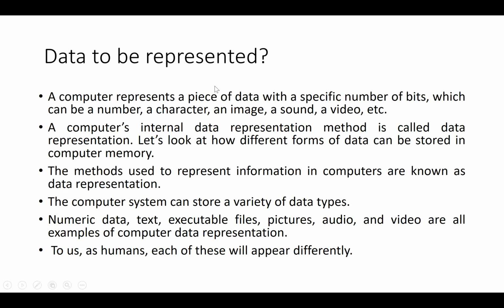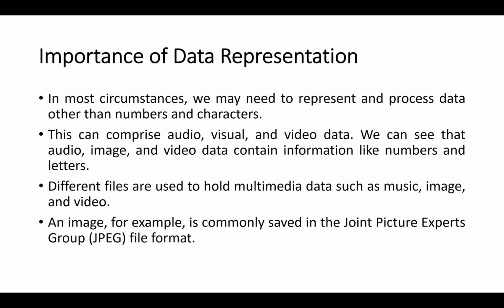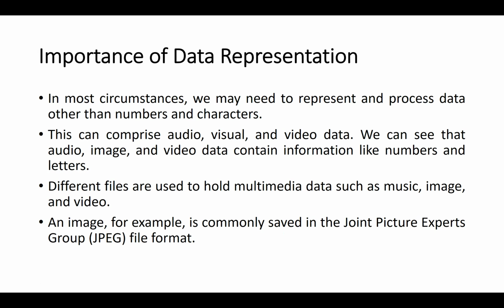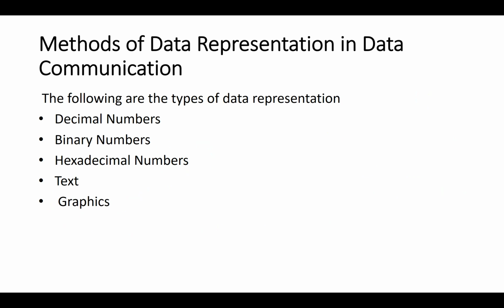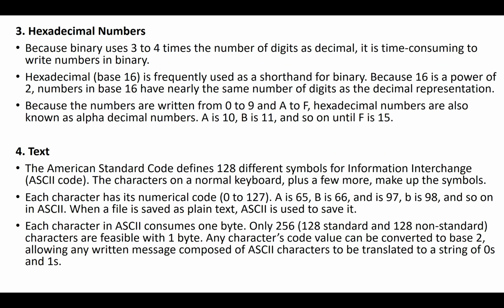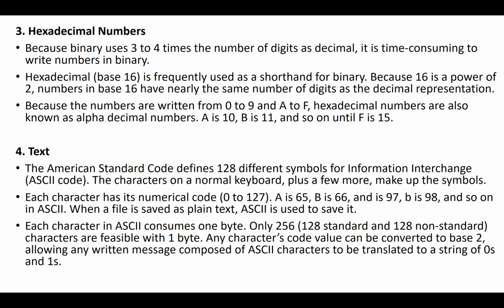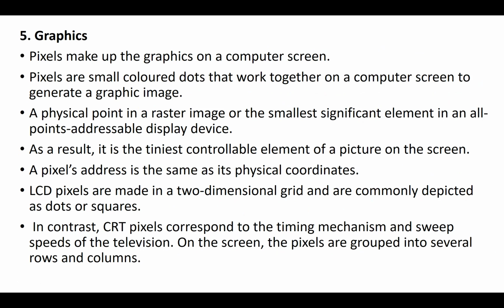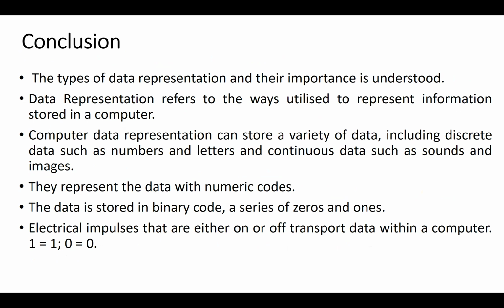3 2 Data Representation